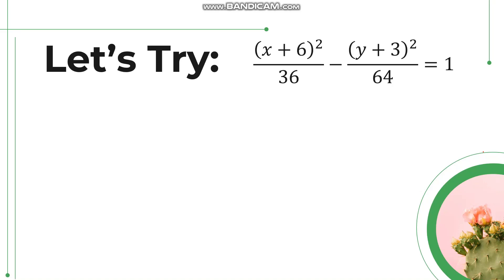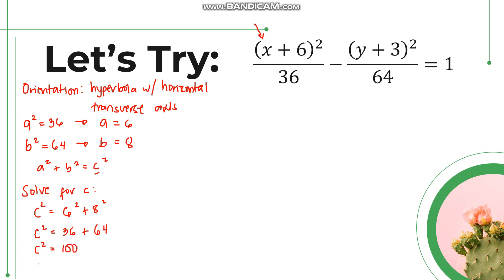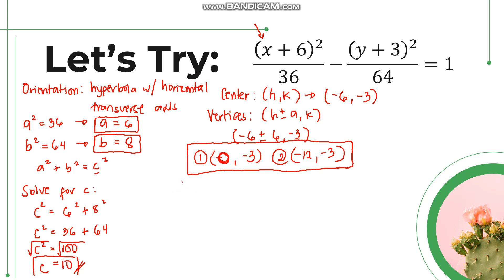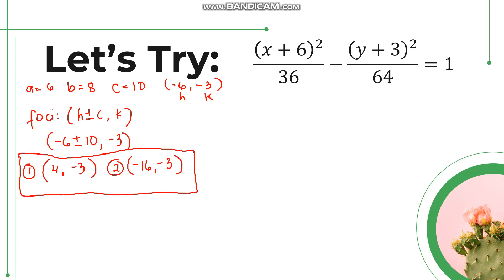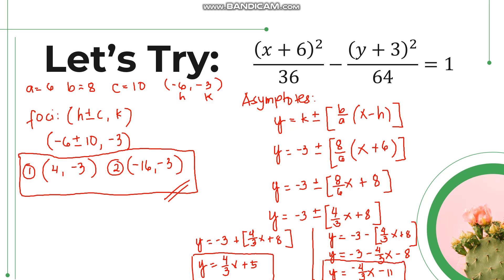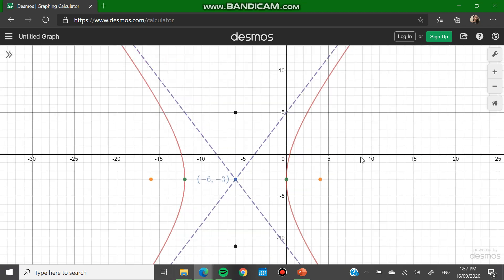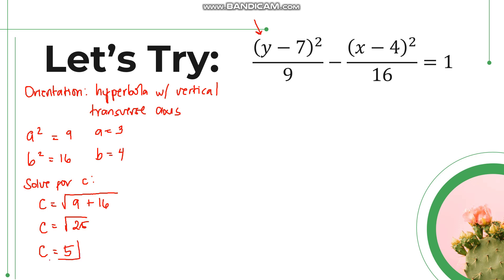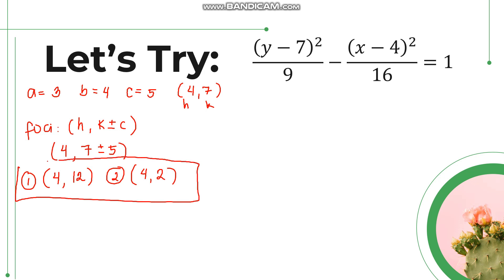PRECAL - 04 Hyperbola (Part 2)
In this video, we will discuss how to solve for the parts of a hyperbola given its equation in standard form.